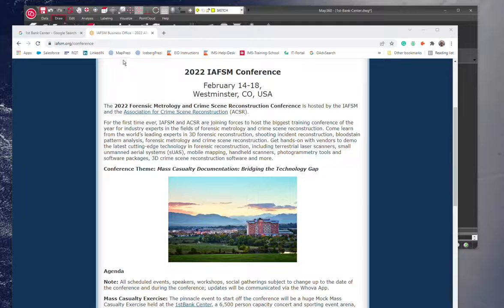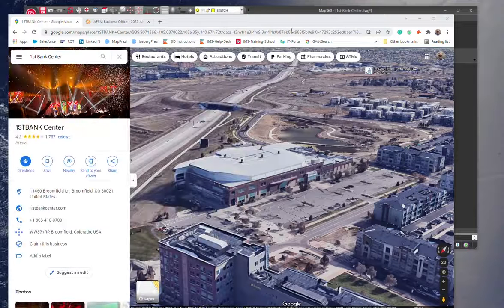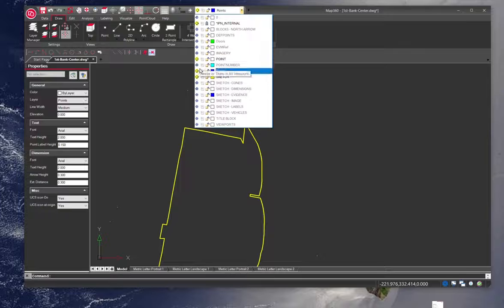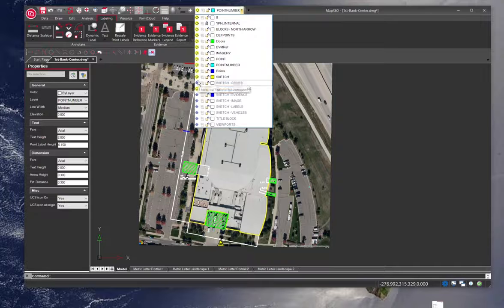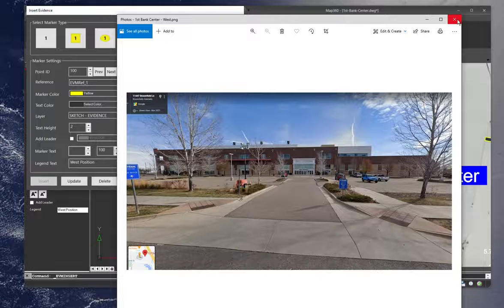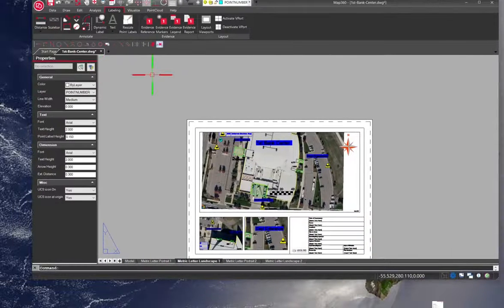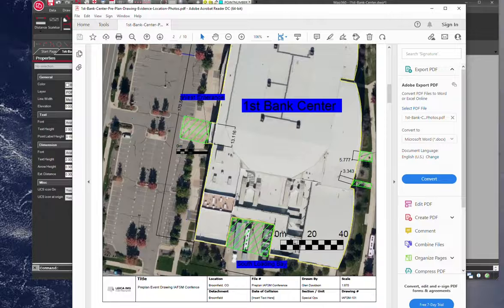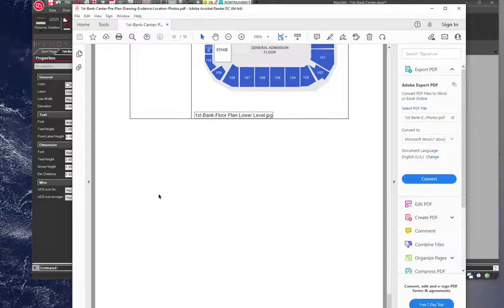A Simple Mapping Method for Forensic Analysis and Pre Incident Planning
Leica Geosystems’ Glen Davidson wasn’t able to attend the 2022 IAFSM Conference mass casualty exercise, but he did create a complete sketch of the facility from more than 1,000 miles away. In this video, Glen shows  how to use readily available images from Google Maps and Bing Maps inside Map360 Sketch to create an informative scale drawing with dimensions, clearly labeled entrances and exits, and layers showing different views—all in less than 10 minutes. He also shows how to easily publish the drawing as a PDF with full layer support to share with your team.